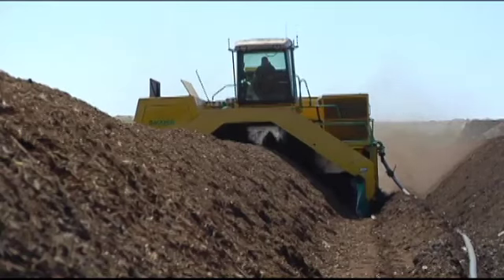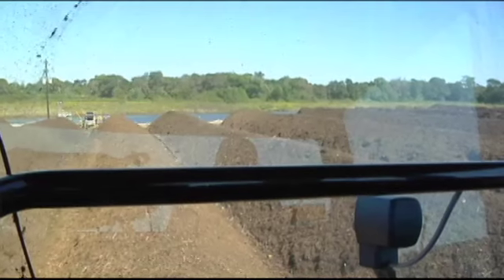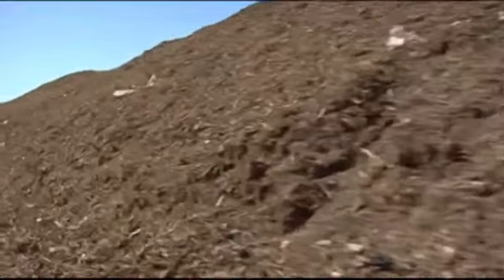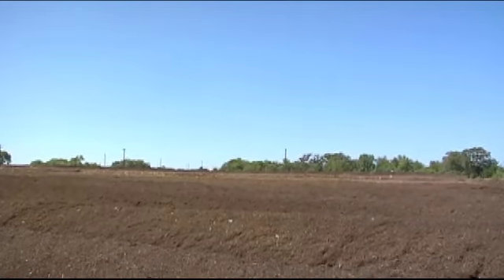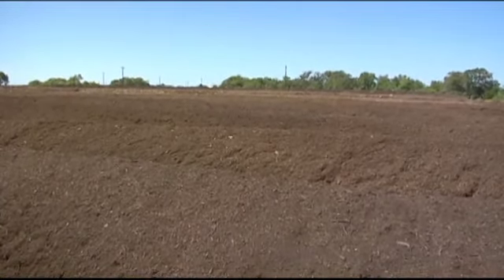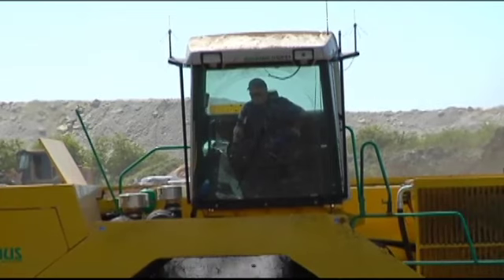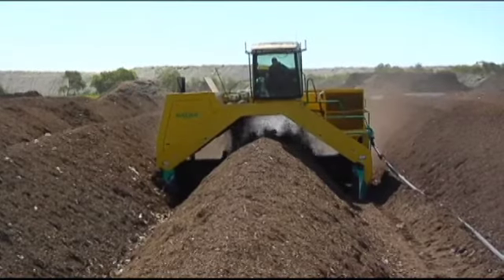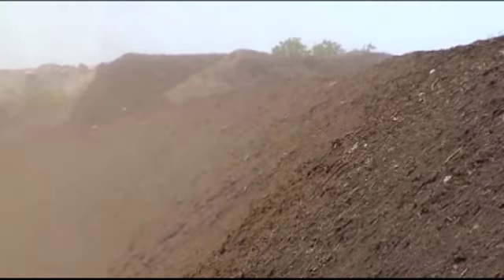Compost Machine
In 2009 Plano's compost site started operating a new machine to help turn the rows over and safe time and money while making compost.